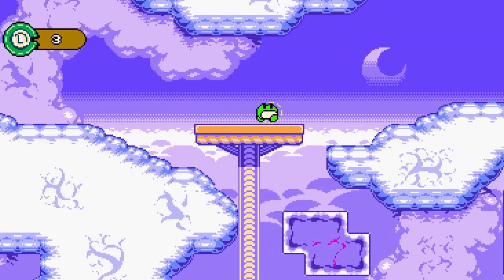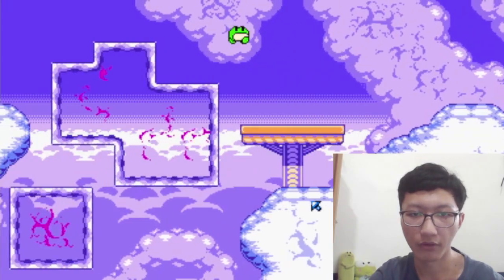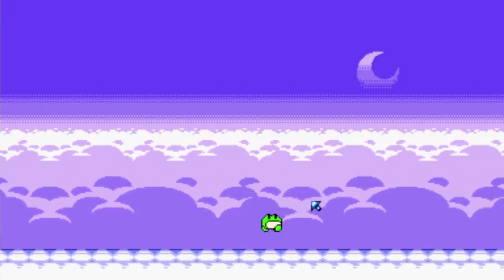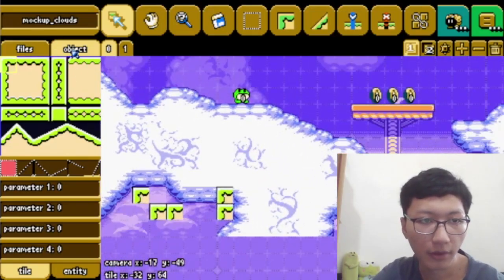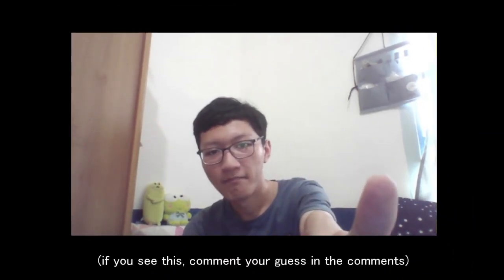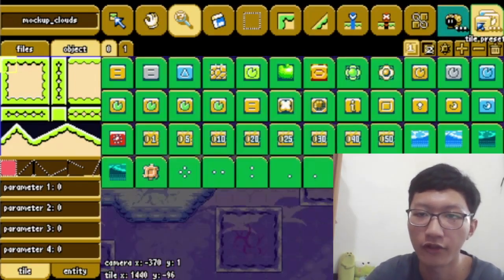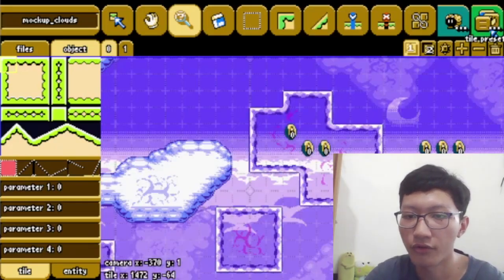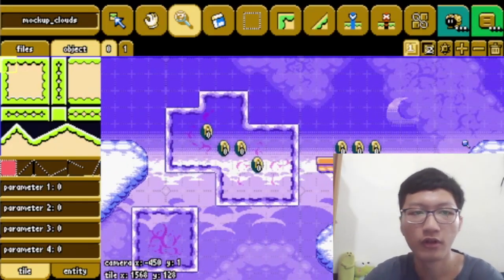I'm now making froggo's adventure 2! - devlog 0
the quality of this video is kinda ass because I messed up a setting in obs but it'll be fixed in the next devlog